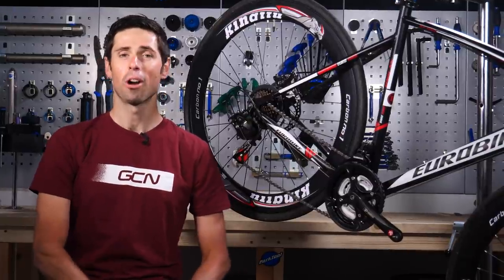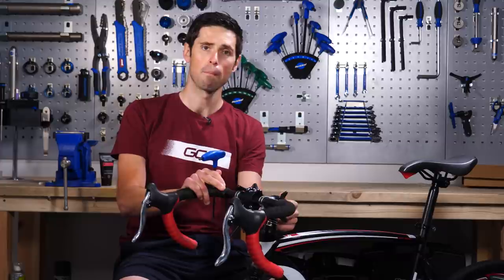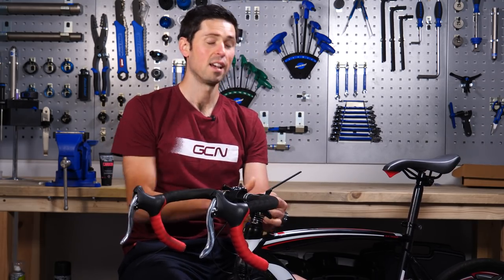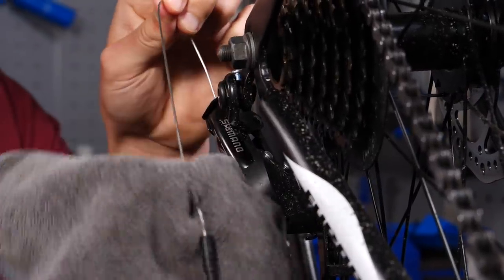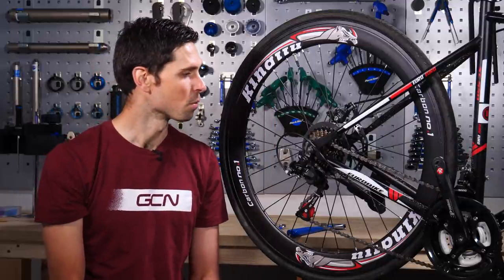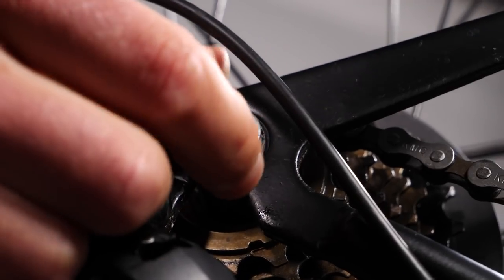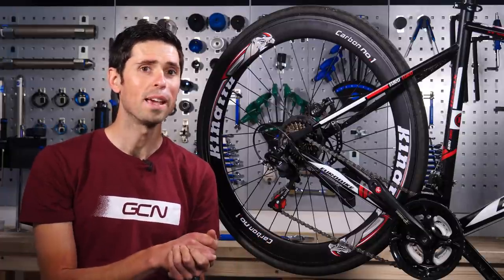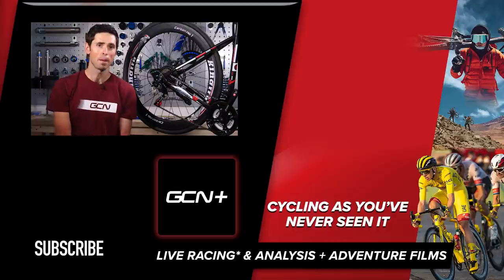Bargain Bike Maintenance | Super Easy Maintenance You Can Do At Home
If you're new to the world of cycling it can seem impossible that you'd be able to fix your own bike! However, it doesn't have to be this way! Alex takes you through some basic maintenance tips so you can have your bike running smoothly in no time!

Do you perform your own basic maintenance and servicing on your bike?